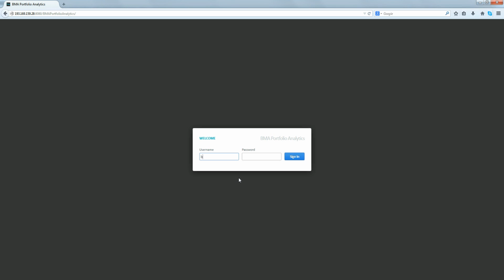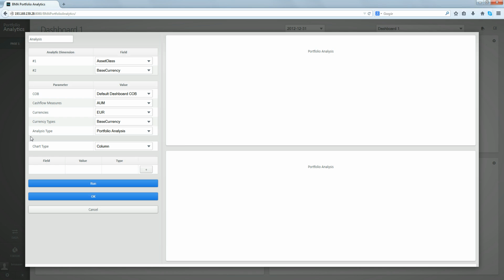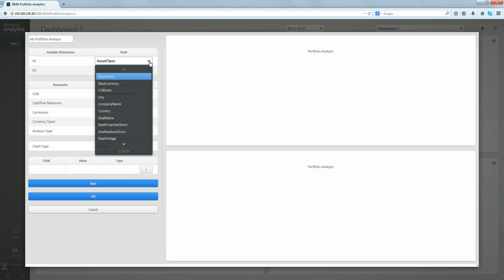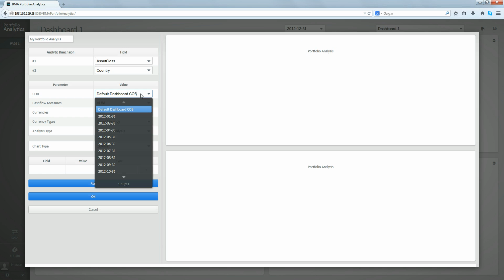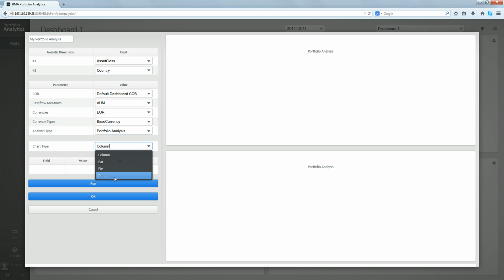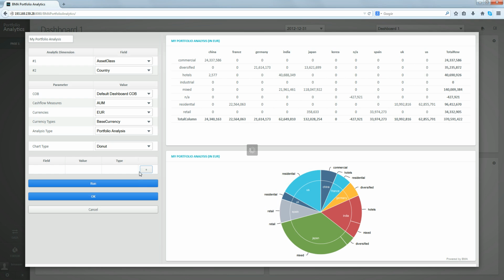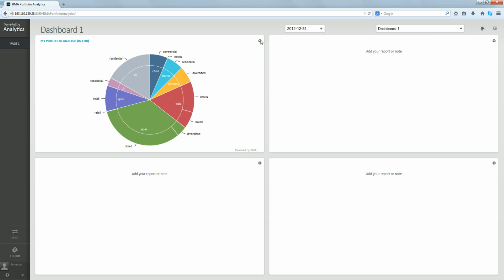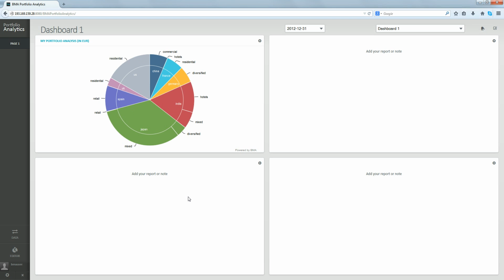BMA Portfolio Analytics Training Video 1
This video is the first of a series which enable Portfolio Analytics' users to handle the analytic platform for Private Equity Real Estate.

In this video, you learn how to set up slide-and-dice functionalities and use filters to select data, At the end of the video, you are able to build your first Portfolio Analysis report.